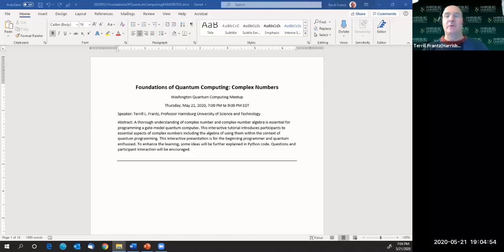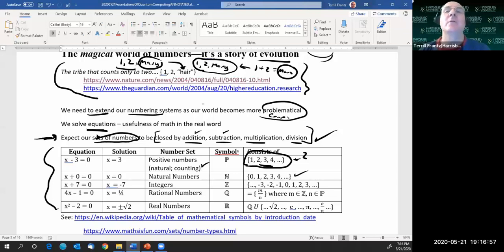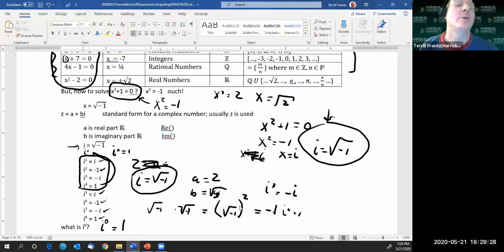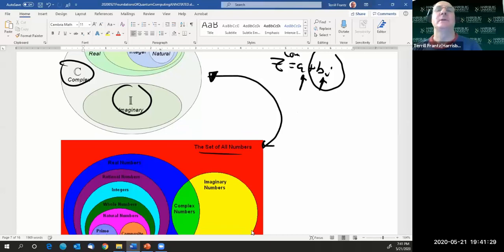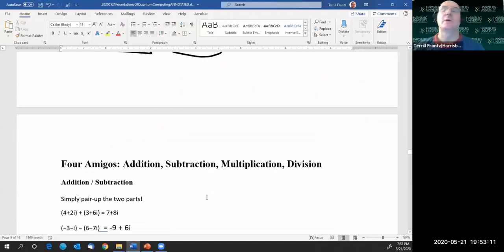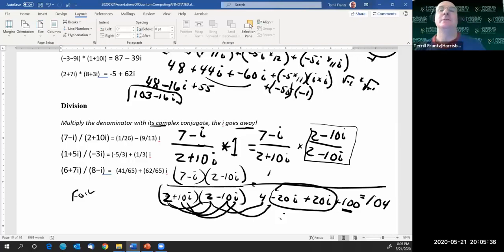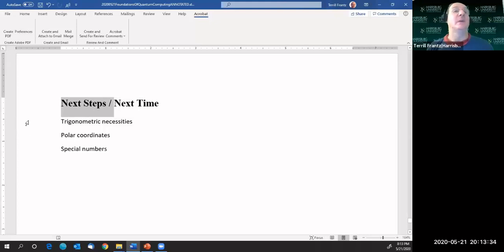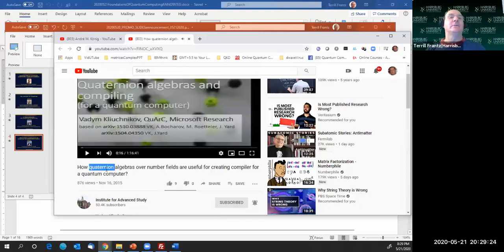Foundations of Quantum Computing: Complex Numbers w/Terrill Frantz [20200521]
Speaker: Terrill L. Frantz, professor Harrisburg University of Science and Technology

Abstract: A thorough understanding of complex number and complex-number algebra is essential for programming a gate-model quantum computer. This interactive tutorial introduces participants to essential aspects of complex numbers including the algebra of using them within the context of quantum programming. This interactive presentation is for the beginning programmer and quantum enthusiast. To enhance the learning, some ideas will be further explained in Python code. Questions and participant interaction will be encouraged.

BIO: Terrill Frantz is a professor at Harrisburg University of Science and Technology. He holds a PhD from the School of Computer Science at Carnegie Mellon University, an EdD in Organization Change from Pepperdine University, an MBA from New York University, and a Business Administration degree from Drexel University. He has been programming classical computers for 46 years, but has recently redirected his attention to quantum computing, for the obvious reason – it is very cool! He is a budding quantum programmer like many of us, and he is passionate about helping to develop a quantum-ready workforce. This meetup event is an expression of both his passion and his self-pleasure in learning something new.